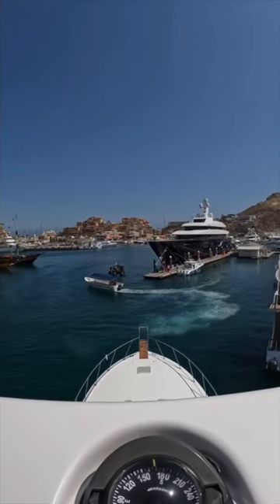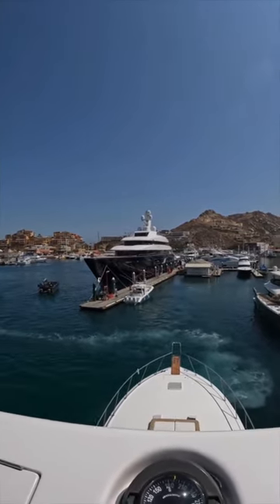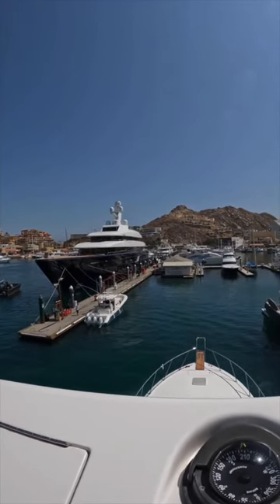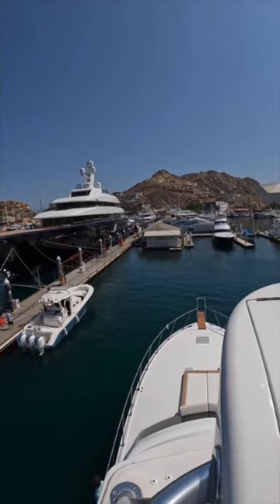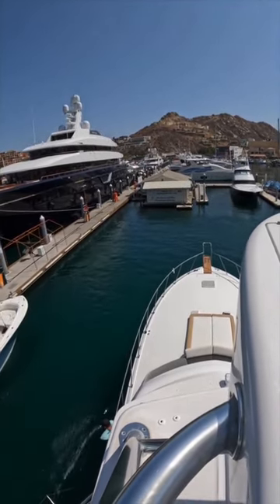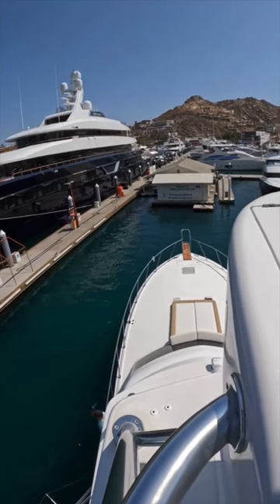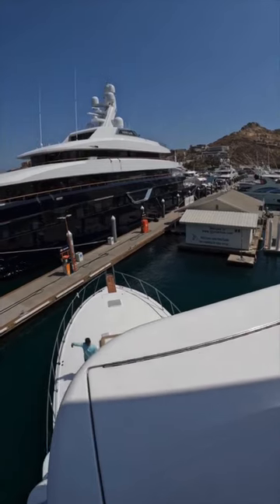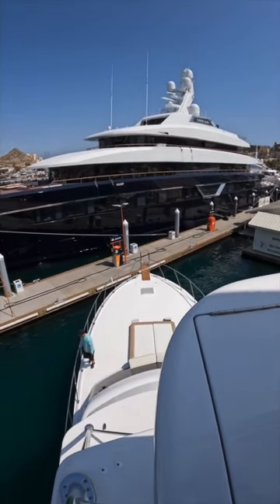Docking at the Fuel Dock - Part 1 ⛽️